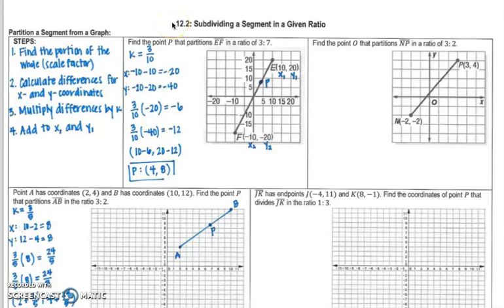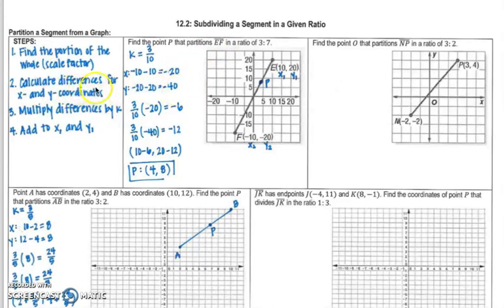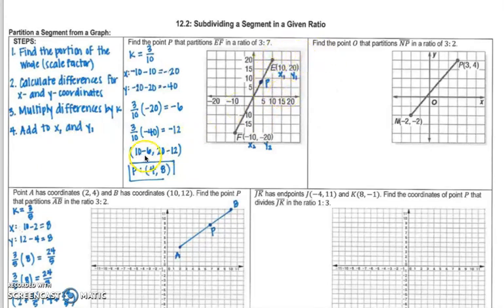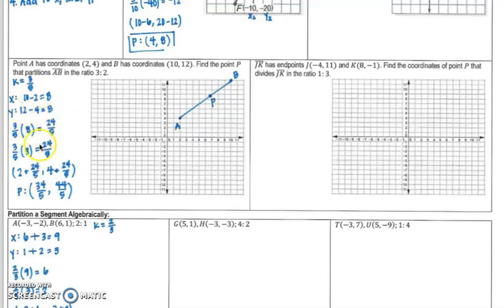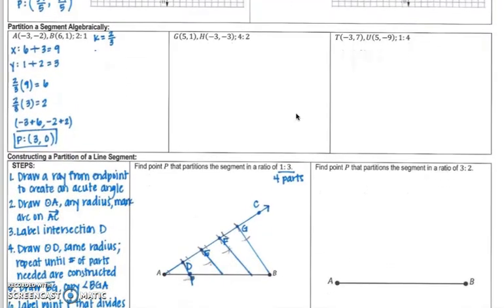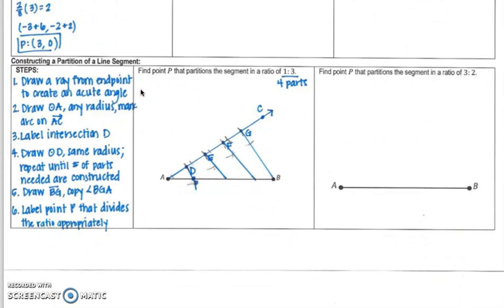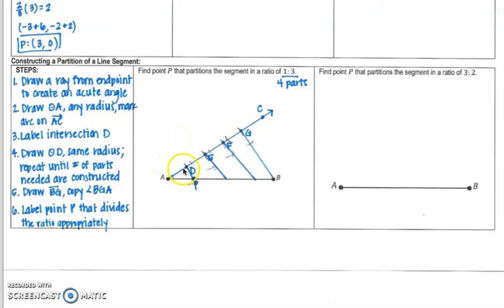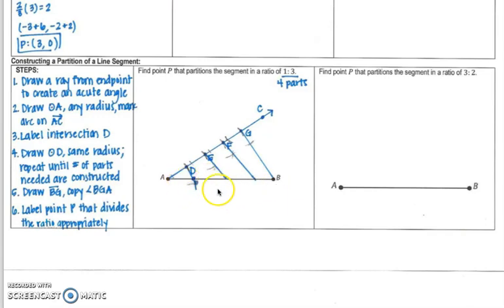12 2 Video